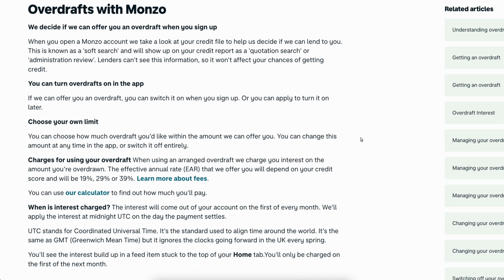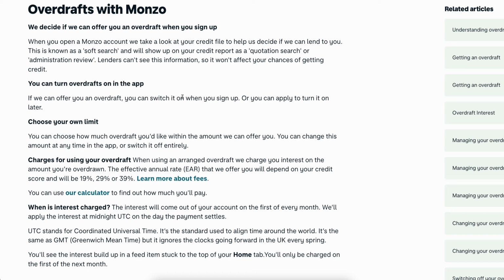HOW TO USE MONZO OVERDRAFT (2026)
HOW TO USE MONZO OVERDRAFT

In this video we show you HOW TO USE MONZO OVERDRAFT. If you want to know HOW TO USE MONZO OVERDRAFT then this video is perfect for you.